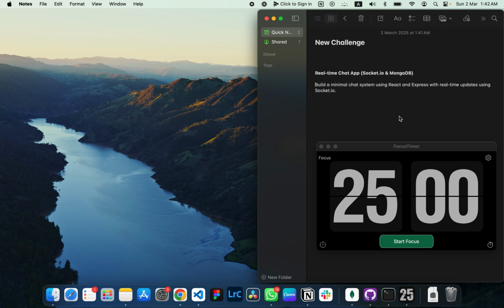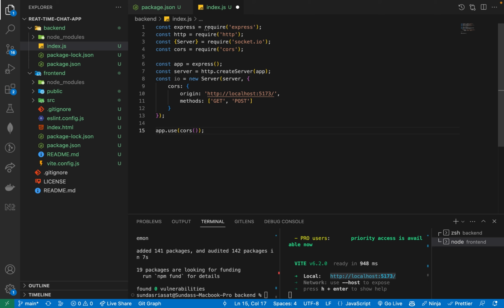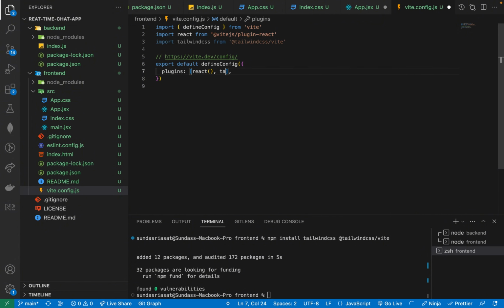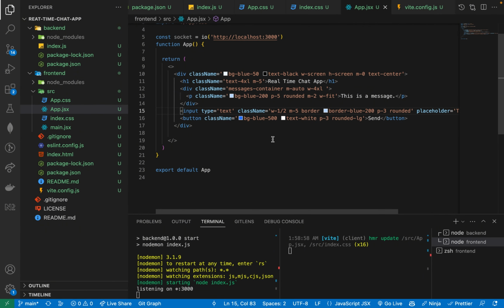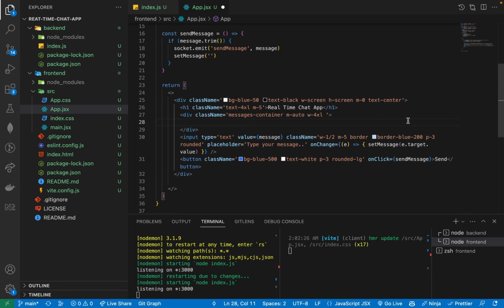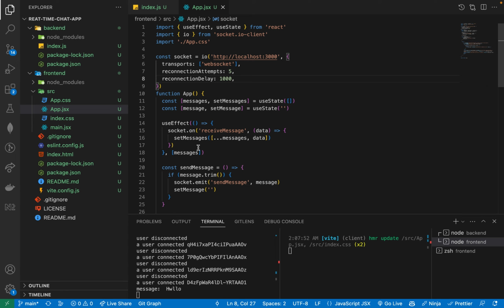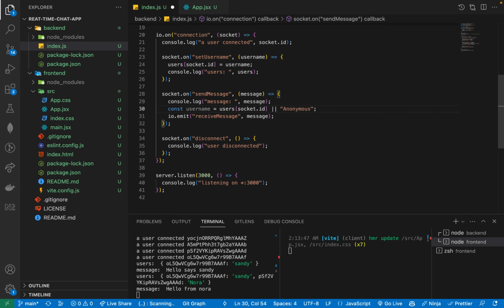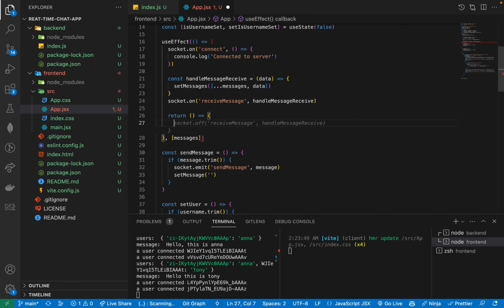Challenge: Build a Real-Time Chat App with Socket.io & Express-React | MERN Stack Tutorial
🚀 Learn how to build a real-time chat application using Socket.io, Node.js, Express, and React!

In this step-by-step tutorial, you'll discover how to create a real-time messaging app that allows users to send and receive messages instantly. Whether you're a beginner or an experienced developer, this project will help you understand:

✅ How WebSockets work with Socket.io
✅ Setting up a Node.js and Express backend
✅ Integrating MongoDB for storing messages
✅ Implementing real-time messaging in a React frontend
✅ Deploying the app for production